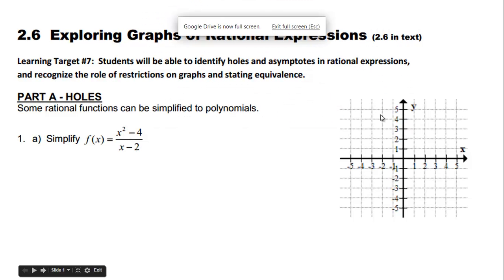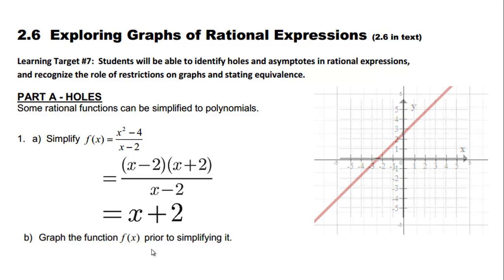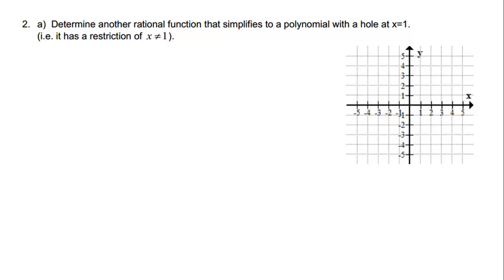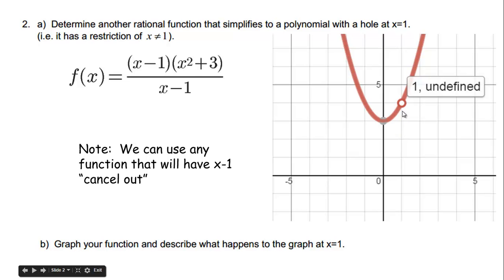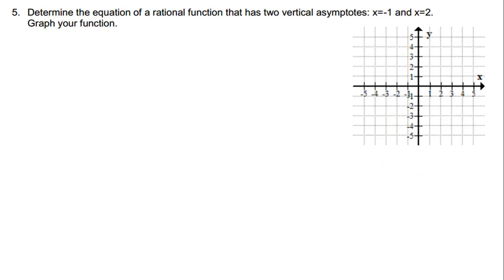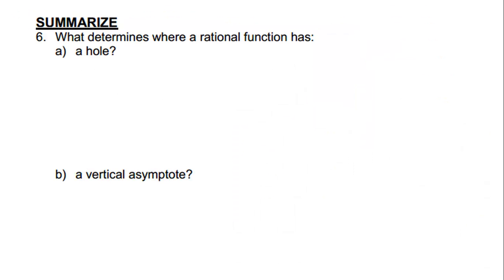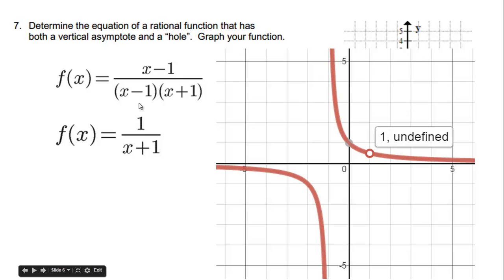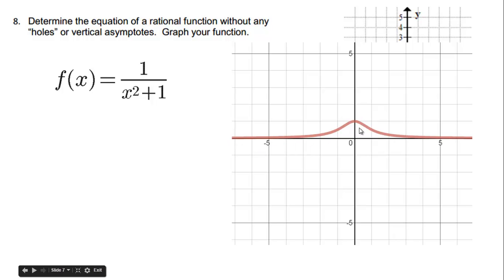2.6 Exploring Graphs of Rational Functions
The purpose of this lesson is to classify restrictions as holes or asymptotes